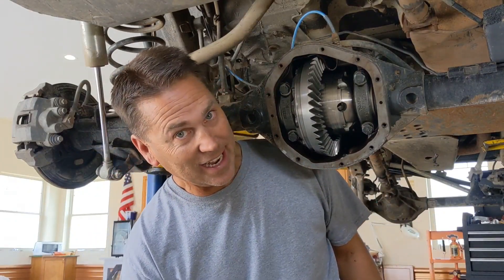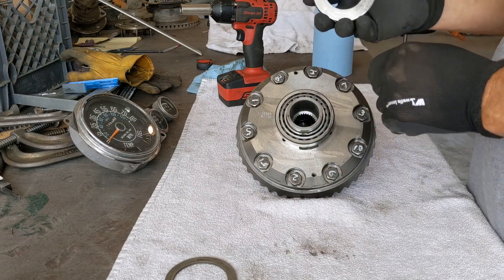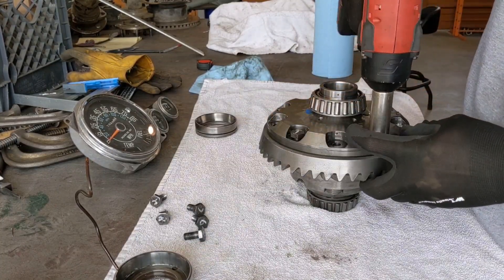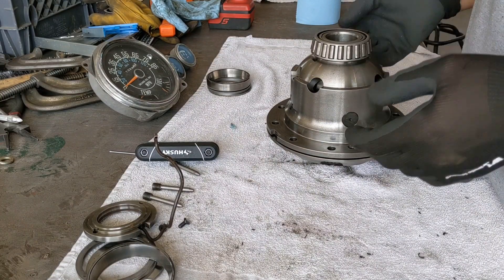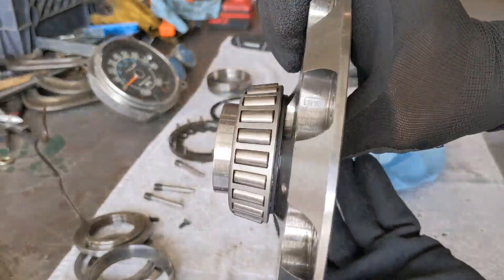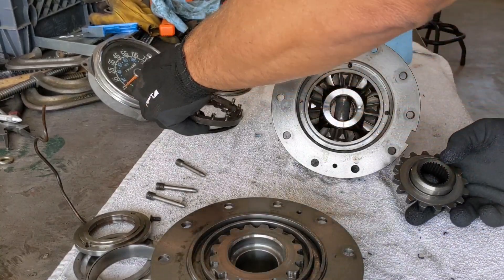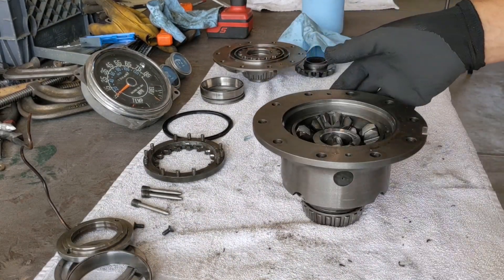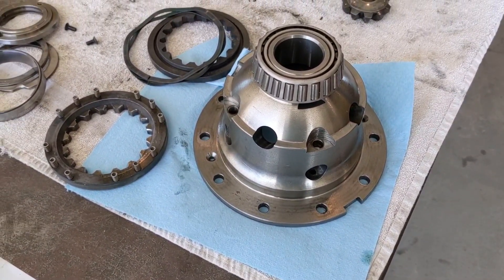Why is my ARB Air Locker not working? Let's open it up and see!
I'm having intermittent locking issues. I'm going to open up my ARB and take a look inside!